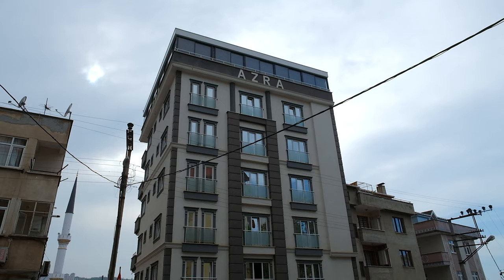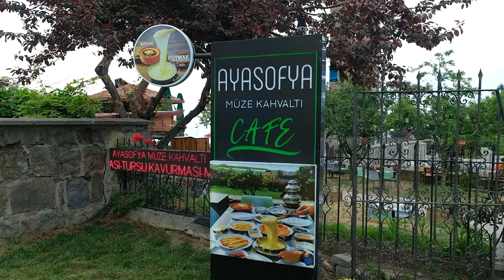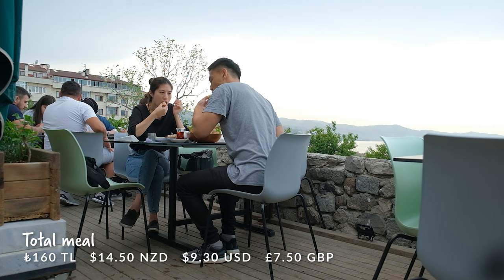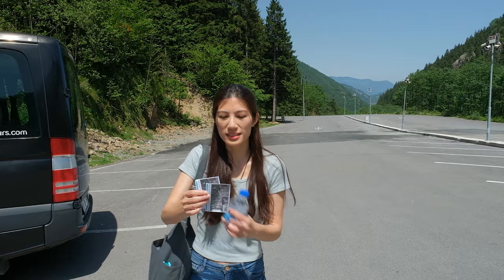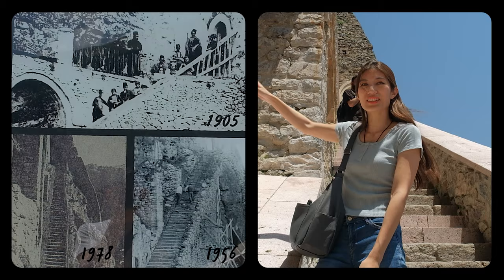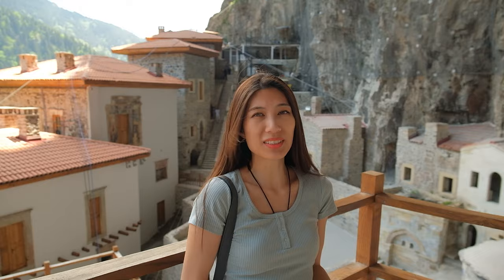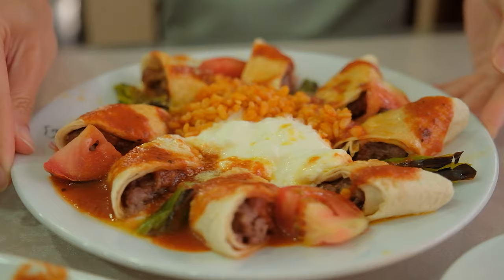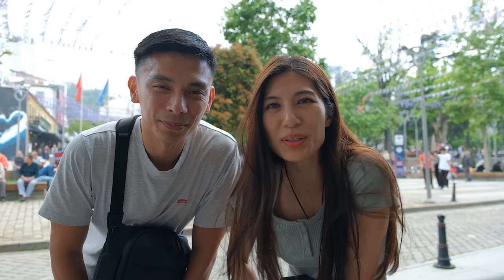Sumela Monastery hidden high on a steep cliff | TRABZON, TURKEY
Trabzon is a city located on the Black Sea coast of northeast Turkey. It's home to another Hagia Sophia (Ayasofya) as well as the incredible and very old Sumela/Soumela Monastery which is nestled right into the mountain slope. We visited both of these historical beauties during our short stay in Trabzon.

To get to Sümela we booked a group tour with Zenofon Tours but it actually ended up being a private tour (lucky us!). We had a fantastic and knowledgeable tour guide Ata, who gave us the time and freedom to fully explore Sümela Monastery to our heart's content as well as take us to the lesser known spot to admire it from a distance.

We chose Zenofon tours (not sponsored) because they allowed much more time at Soumela Monastery unlike some tour operators who cram a lot of additional places into the day's itinerary which would've greatly reduced the time we could've spent exploring Soumela.

Though there are still restoration efforts going on at Sumela and it can be a bit of a gamble with the weather and crowds, it's definitely well worth a visit. Don't lose your tickets and note that only the designated shuttles can go up to the base. All vehicles must park at the carpark (we saw private cars that drove to the top drop off point get denied parking and made to turn around and go back down).

▸ Our lunch spot that day was recommended by Ata too. Very lively atmosphere with welcoming and friendly staff plus tasty food.
Tarihi Lezzet Lokantası
Address: Kemerkaya, Gazipaşa Cd. No:1, 61200 Trabzon Merkez/Trabzon

▸ First day's food spot was where we tried a local specialty of Trabzon - Kuymak. It's right next to the Trabzon Ayasofya.

▸ Hotel Accommodation
Azra Suite Otel
Address: 2 Nolu Bostancı, MAHALLESİ, Akif Saruhan Cd. NO 72, 61080 Ortahisar/Trabzon

VLOG DATE: 31 May & 1 June 2022

SUPPORT US